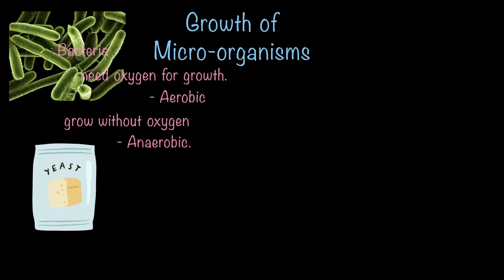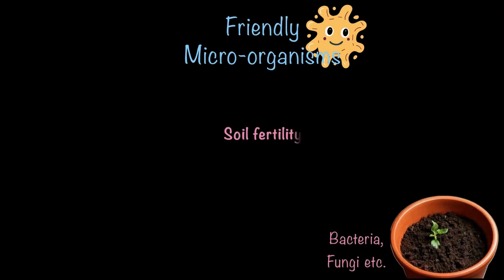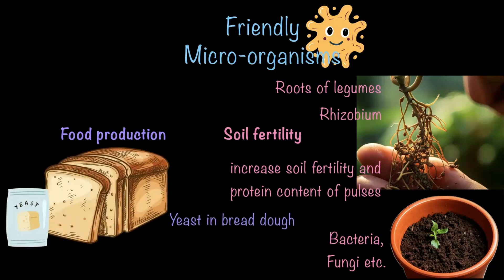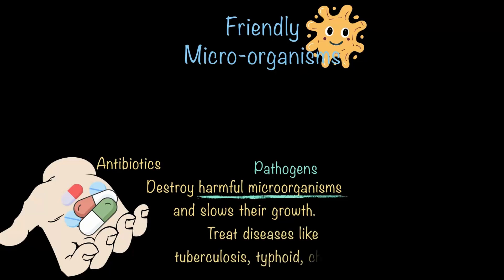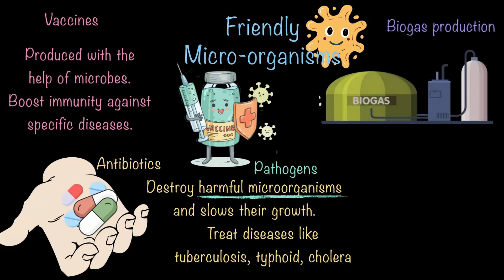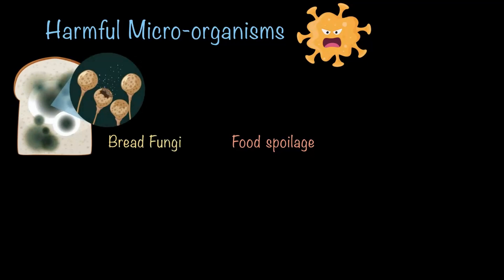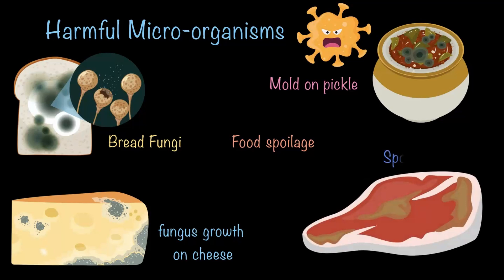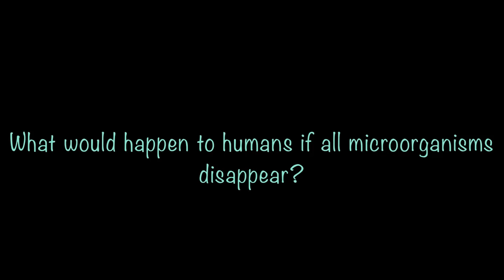Friend or Foe ? | Understanding Microorganism | Middle School Science | Khan Academy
In this video, we explore the fascinating world of microbes, understanding their growth and survival in various environments, including extreme ones. Learn how helpful microorganisms contribute to soil fertility, food production, antibiotics, vaccines, and even environmental cleanup. At the same time, discover how harmful microorganisms can spoil food and cause diseases. Packed with engaging visuals and easy-to-follow explanations, this video unveils the double-edged role of microorganisms in our lives. Whether they’re lifesaving or troublesome, microbes are truly remarkable!

Created by
Shankar R